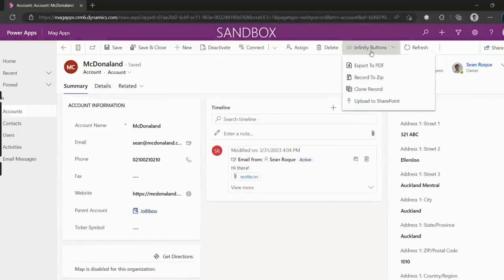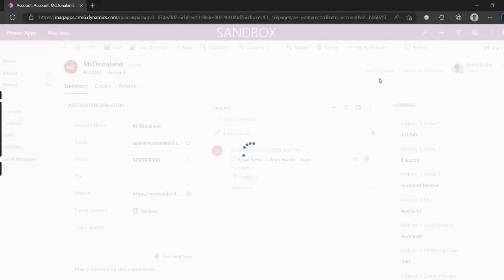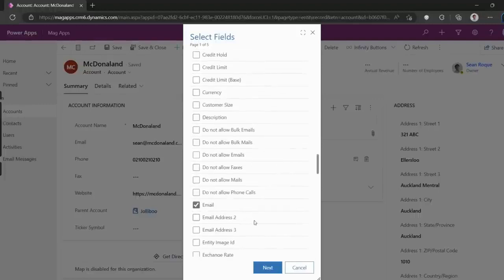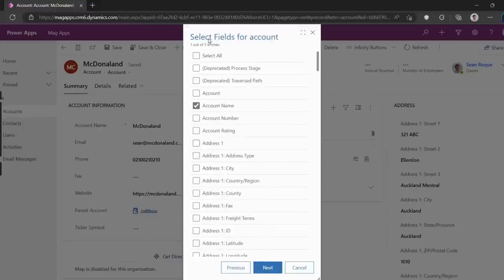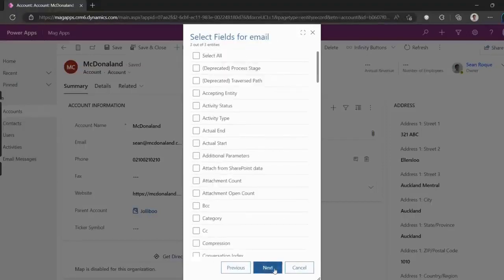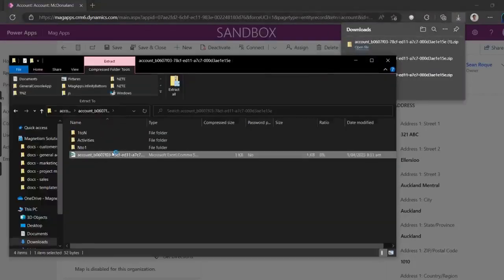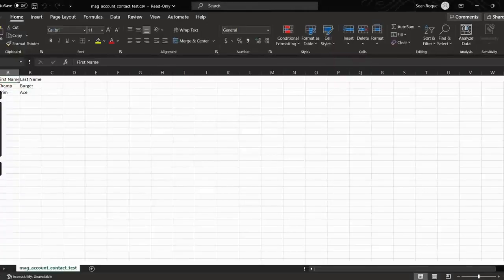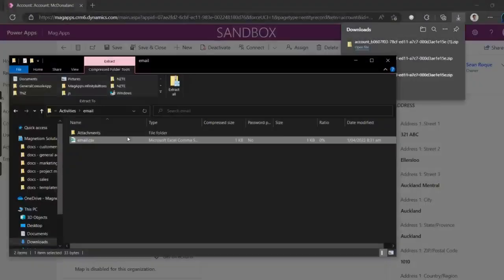Infinity Buttons: Record to ZIP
Share and store your Dynamics 365 CRM records in just a few clicks with Infinity Buttons: Record to ZIP